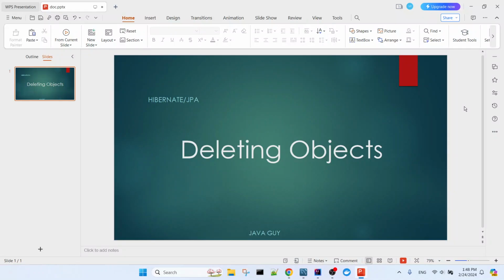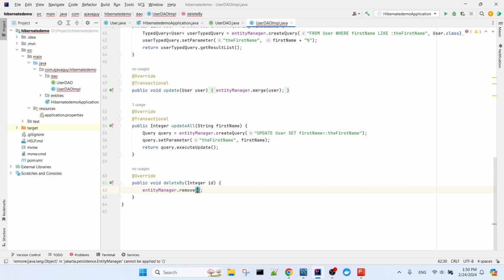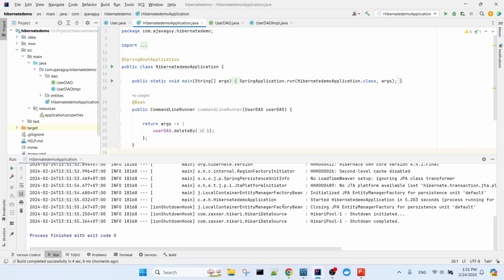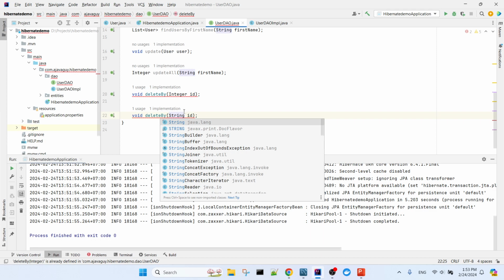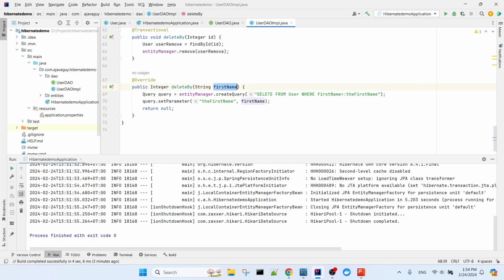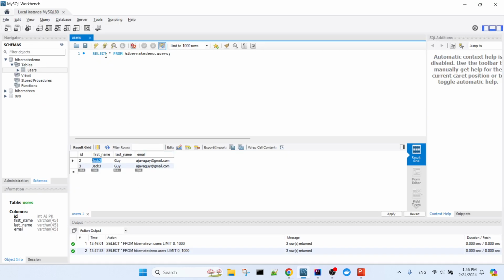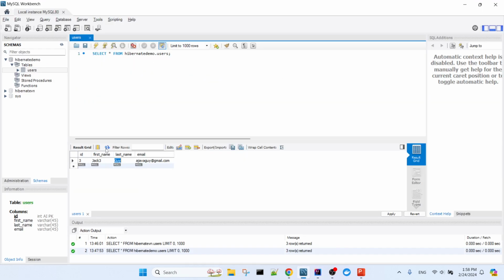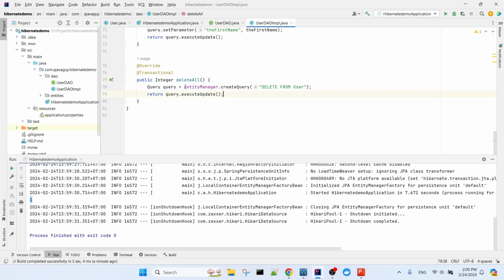[Hibernate - 07] Deleting Objects using Entity Manager